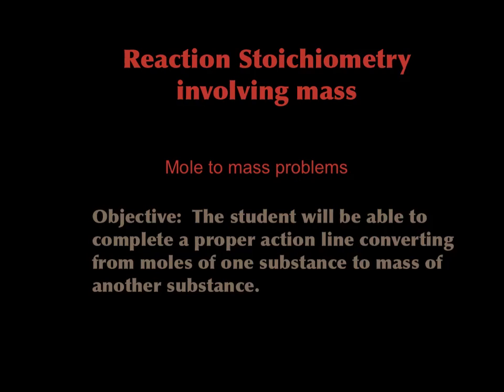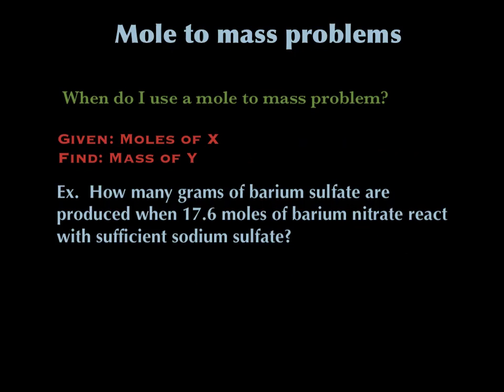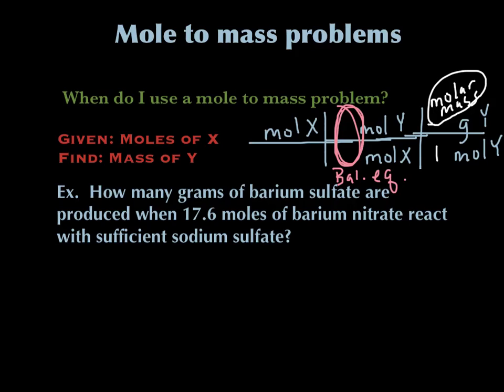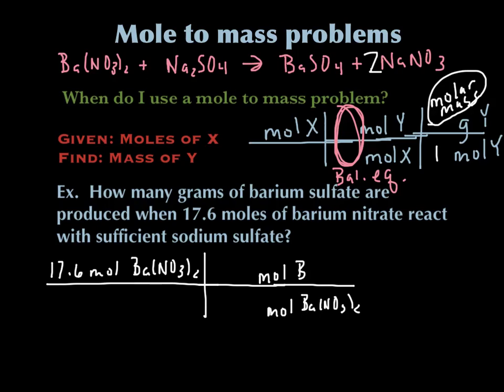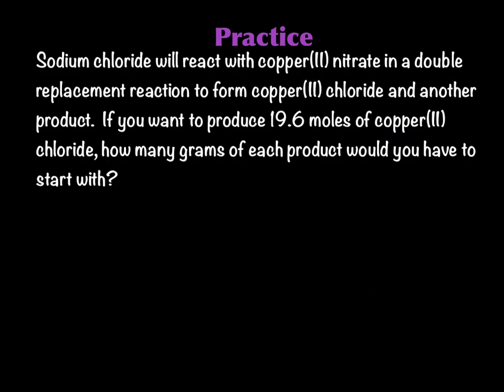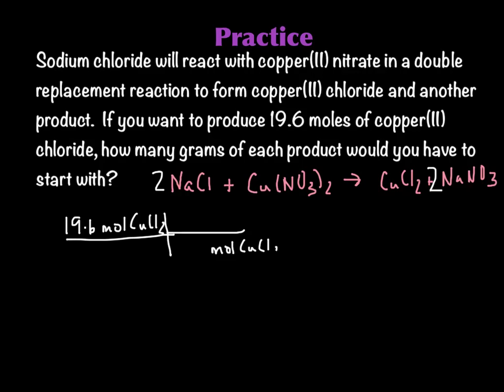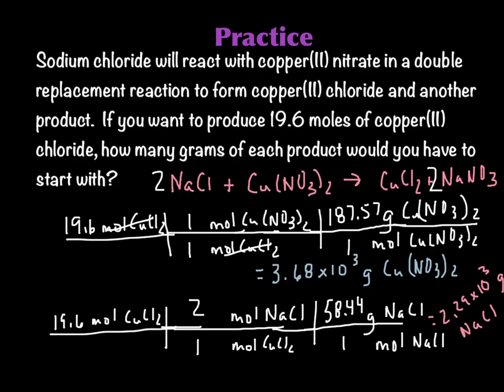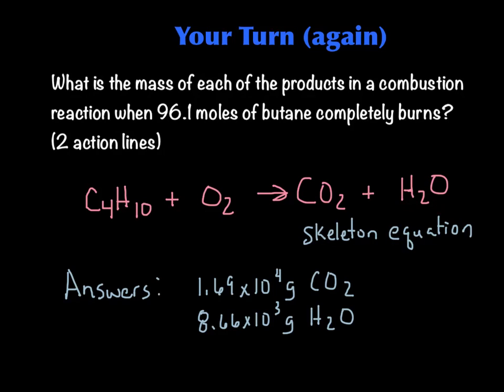Mole to mass stoichiometry problems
mole to mass stoichiometry